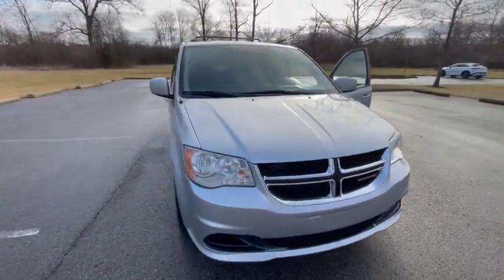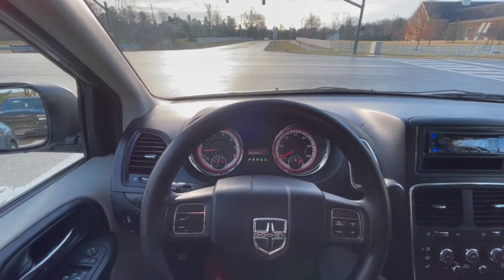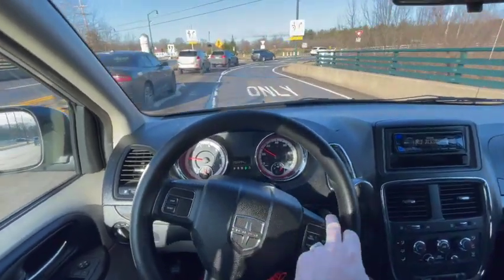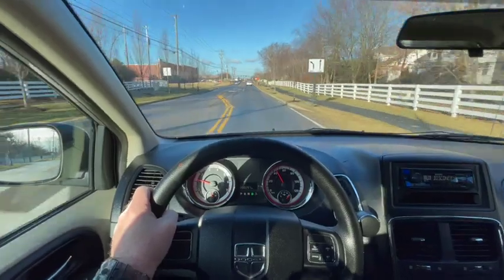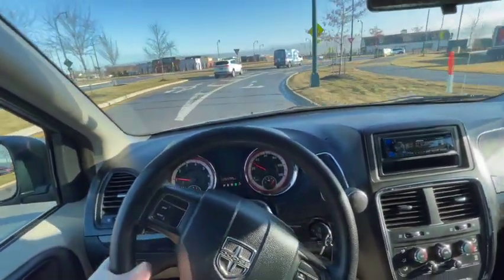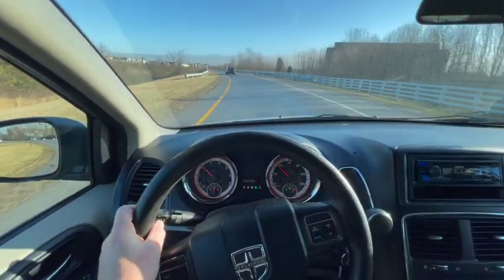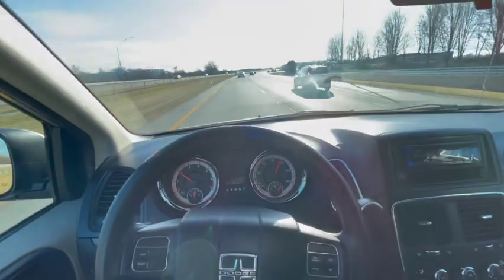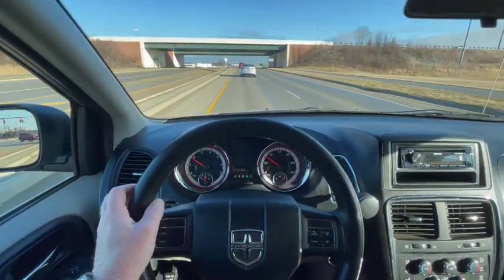2012 Dodge Grand Caravan SXT - Extensive 25+ Mile City and Freeway Test Drive with My Commentary! A+